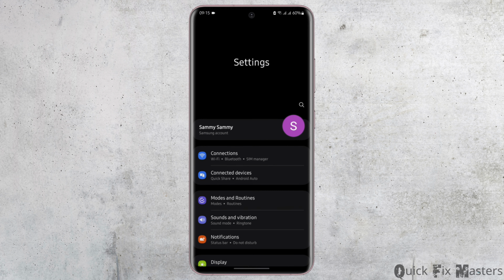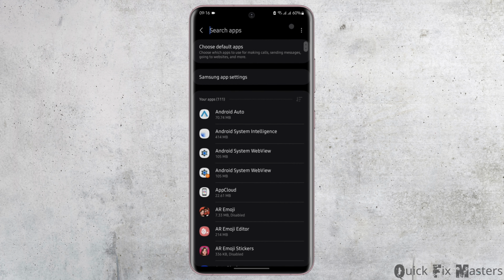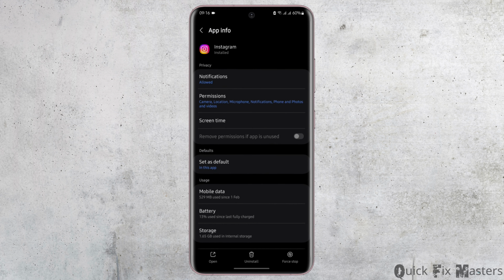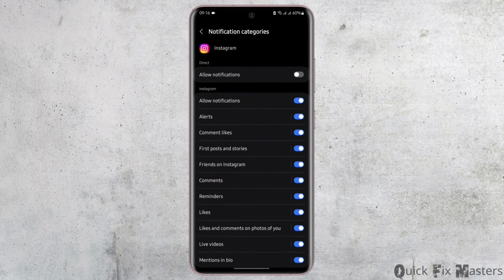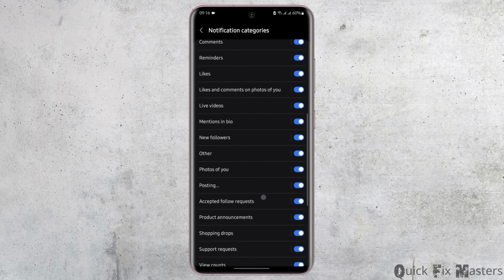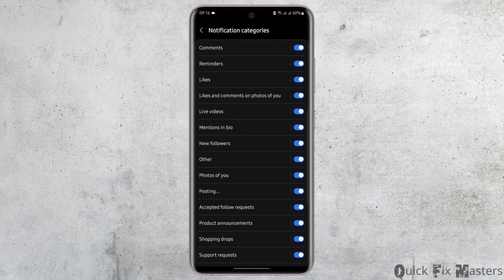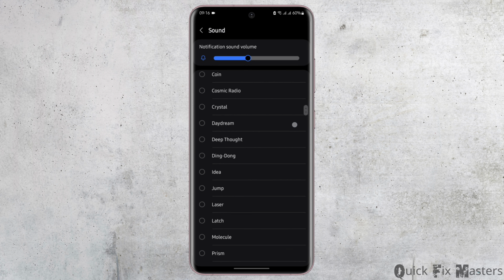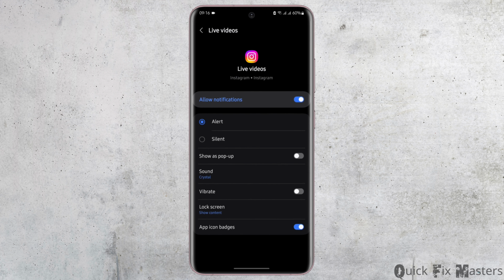How To Change Notifications Sounds On Instagram (EASY!)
How to Change Notification Sounds on Instagram (EASY!) | Customize Your Alerts

Looking to personalize your Instagram notification sounds? This quick guide offers easy steps to change notification sounds on Instagram, allowing you to customize your alerts according to your preferences.

In this tutorial:
0:00 - Introduction
0:15 - How to Change Notification Sounds on Instagram (EASY!) | Customize Your Alerts

Discover how to quickly change notification sounds on Instagram with this straightforward tutorial. From accessing notification settings to selecting your preferred sound, this guide covers all the steps to help you tailor your Instagram experience.

Customize your Instagram alerts and enhance your user experience by following this easy guide on how to change notification sounds in 2024!